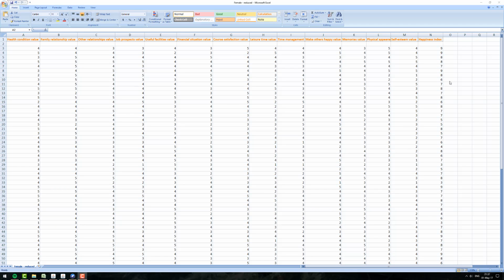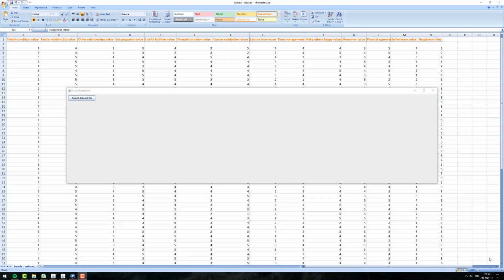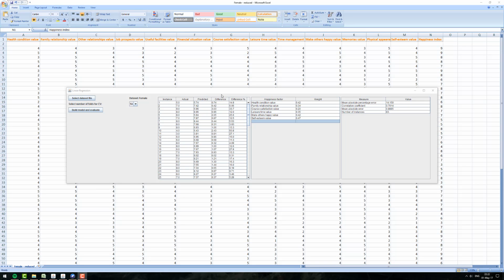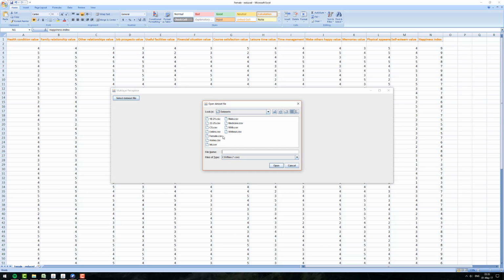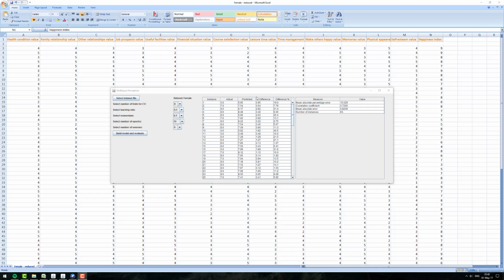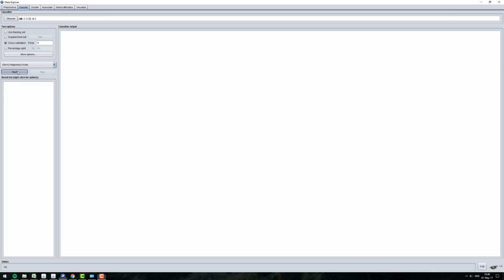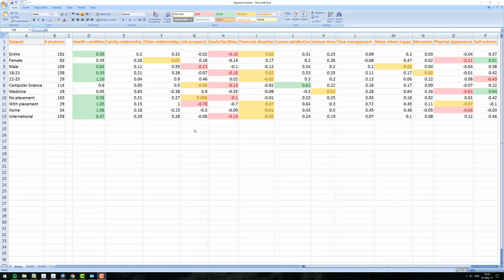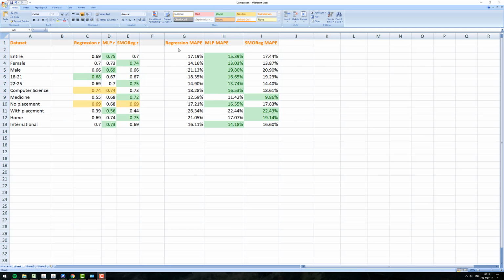Learning the happiness model of university students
This video demonstrates the use of machine learning algorithms for creating models that:
- determine the importance of several factors to the overall happiness of students
- predict the overall happiness of students based on those factors
- highlight differences between groups of students